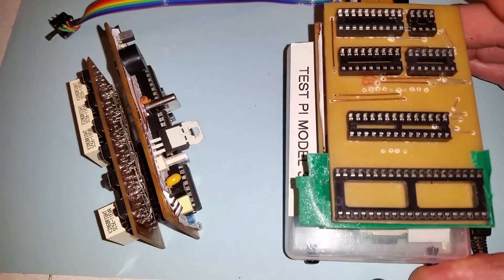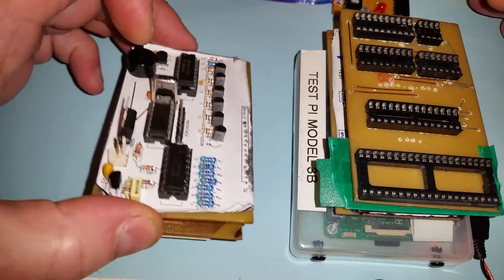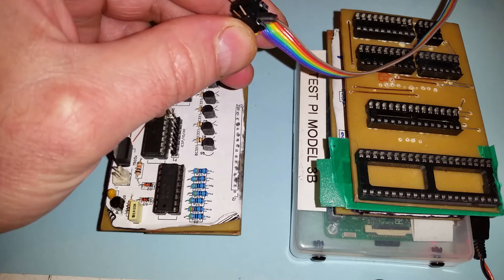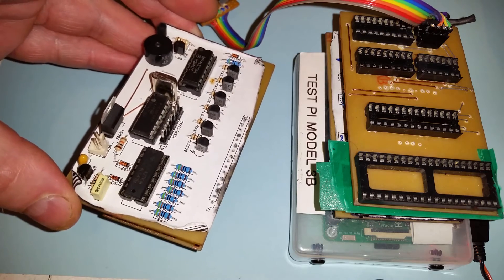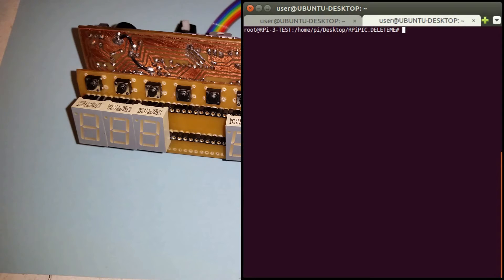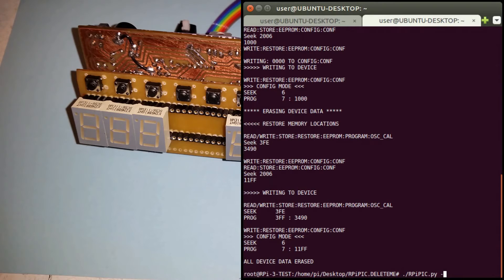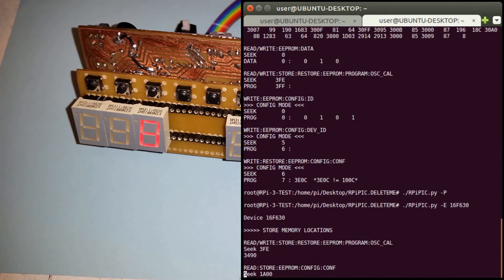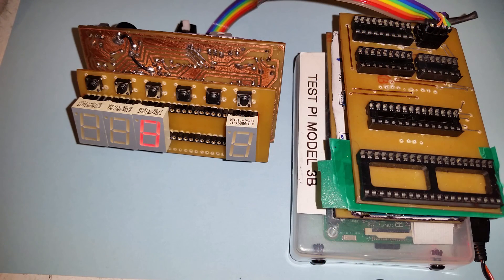In Circuit Serial Programming (ICSP) a PIC with a Raspberry Pi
Using the open source Python PIC programming application on a Raspberry Pi to program a PIC micro-controller using In Circuit Serial Programming (ICSP).